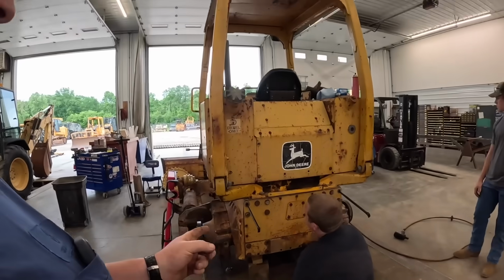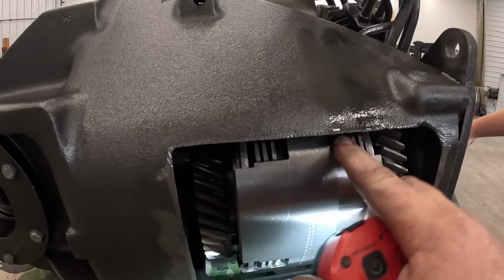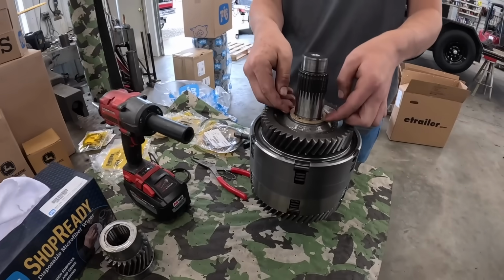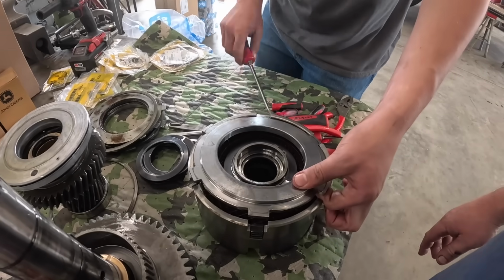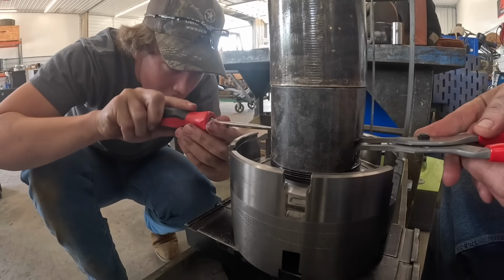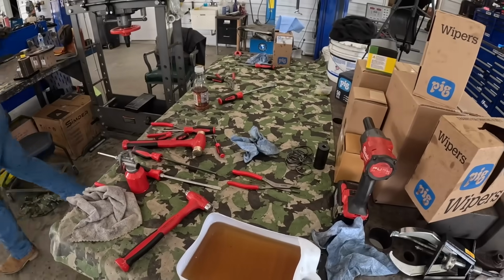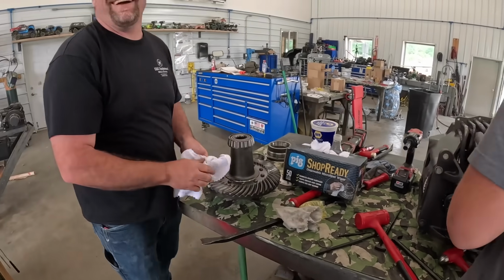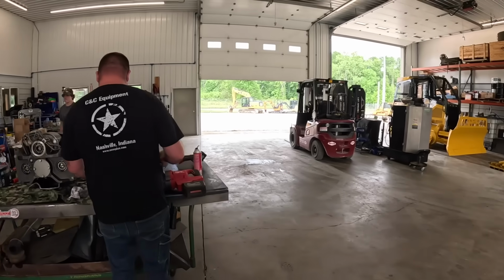John Deere 450G dozer restoration gives us a big surprise during the transmission rebuild.. Part 3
We pull the trans out of the John Deere 450G dozer we are restoring. 2nd gear was not working and I was very surprised to find what caused it.